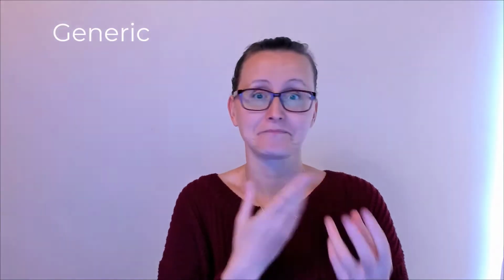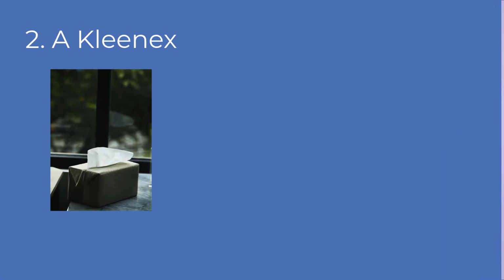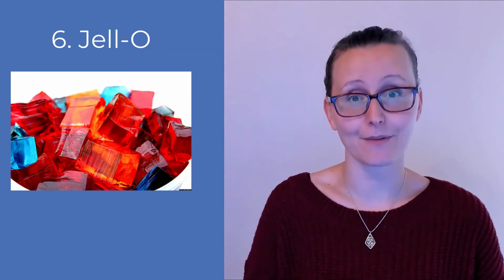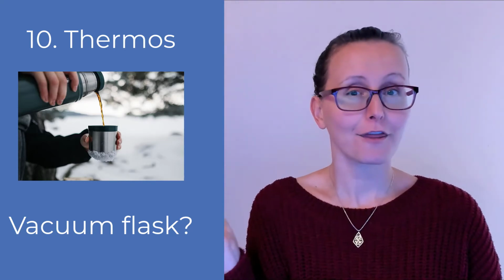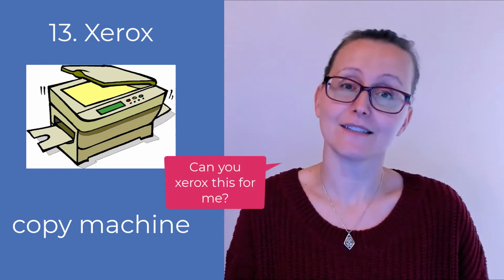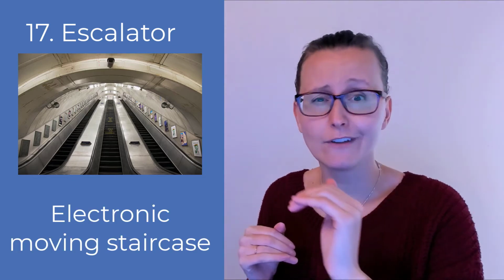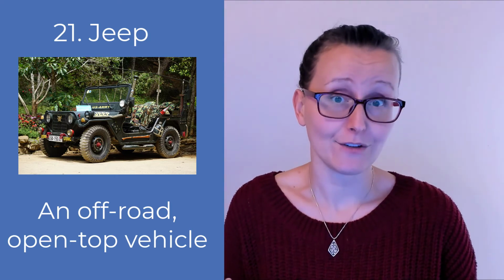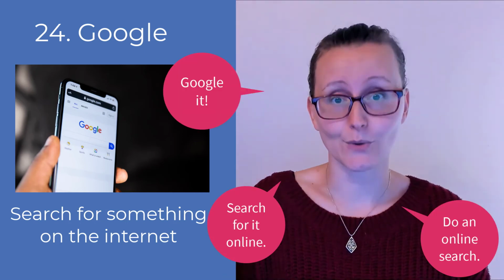Brand Name Vocabulary - 24 Words in US English that come from products and brands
There are a lot of words in American English that come from famous products. In this video, you will learn 24 brand names that are used regularly in everyday conversations and the generic description too (if there is one).

Can you think of any more words in American English that come from brands that I didn't include in my list? Write them in the comments below!!

Be sure to come over to LaurasEnglishClass.com to:
-Sign up for your free weekly email lesson,
-Take advantage of the free online courses and downloadable materials
AND
-Sign up for our FIELD TRIP class that will be on December 19, 2020 at 8 am!

And be sure to sign up for our weekly email lessons and your next online English class

Let me know if you have any questions or other video topic requests.

Stay safe and see you online very soon!